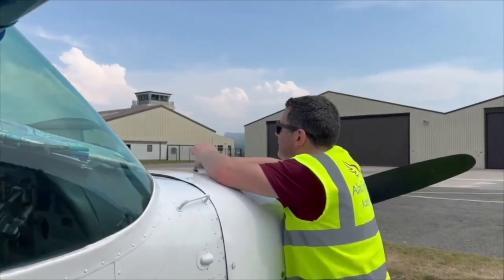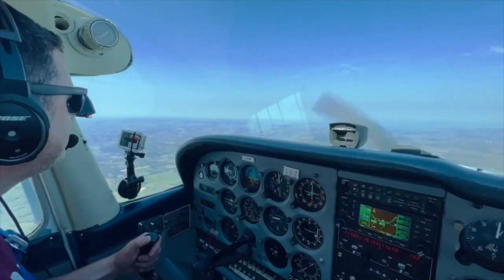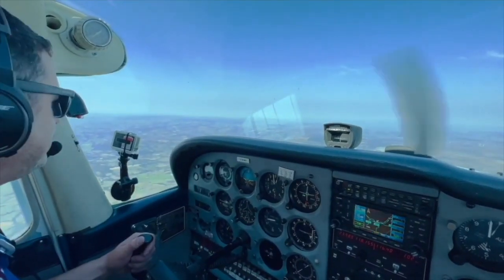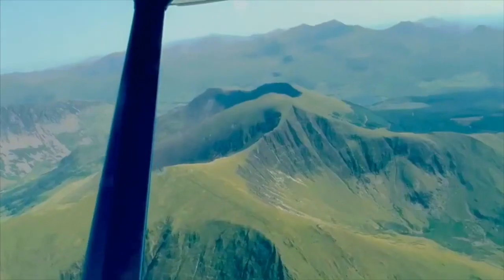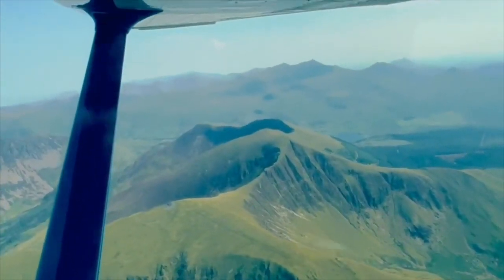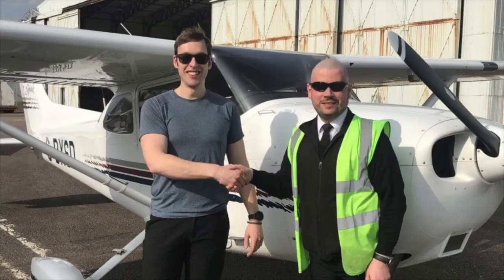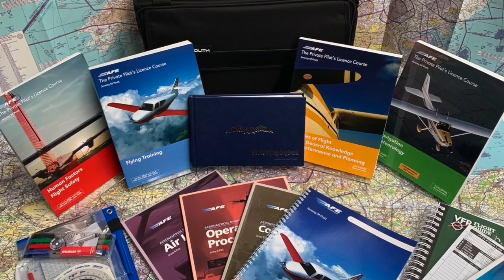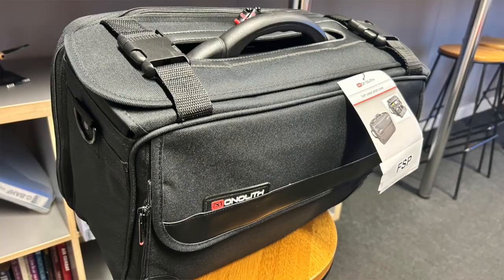What Flight Equipment Do I Need? | The Student Pilot Podcast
One of the things overlooked when first starting flight training, is flight equipment.
We go over what the minimum level of equipment required for PPL and LAPL, plus some optional Items. We cover when to get your equipment, how much it costs and where to get it from.